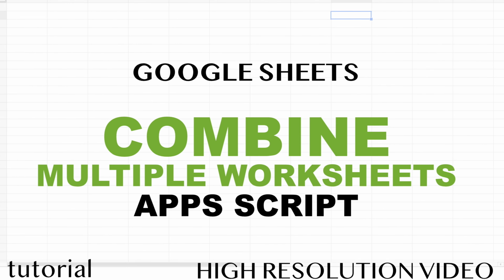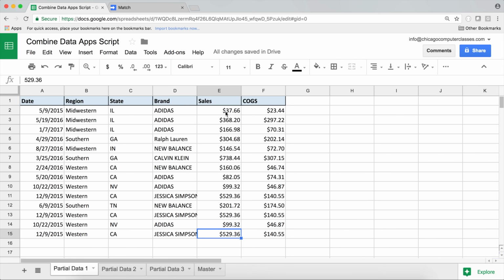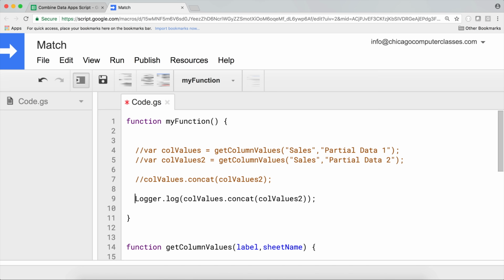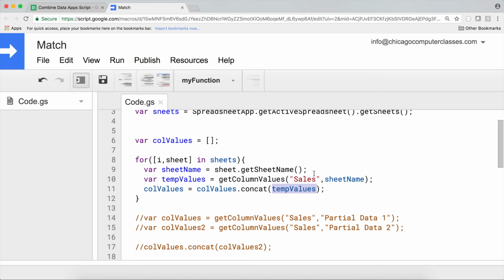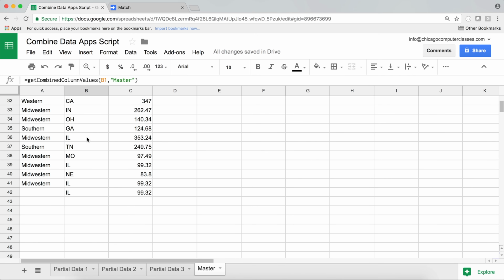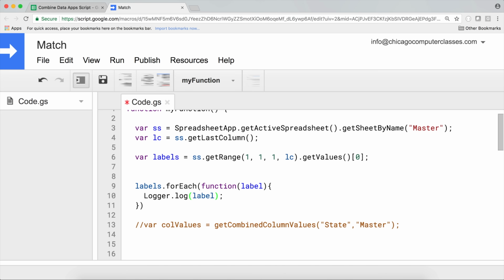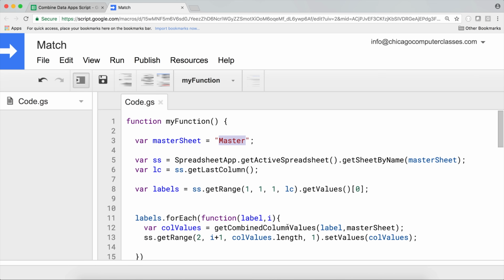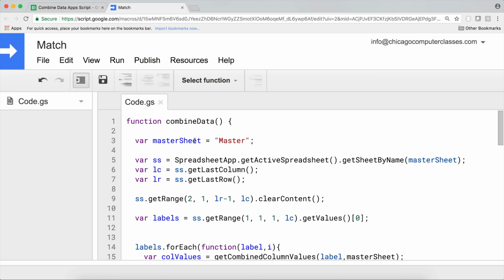Google Sheets - Combine All Sheets into One When Column Order Doesn't Match - Apps Script - Part 17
Learn how to combine multiple tabs to one master tab when you have random column order using Apps Script in Google Sheets.